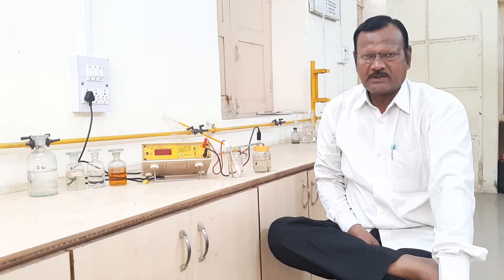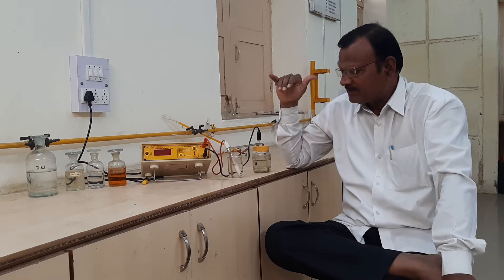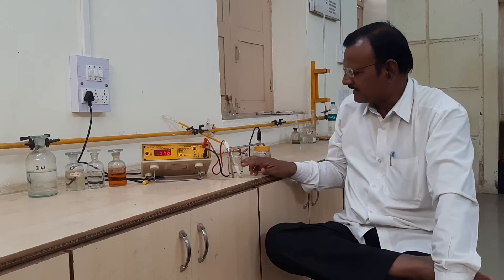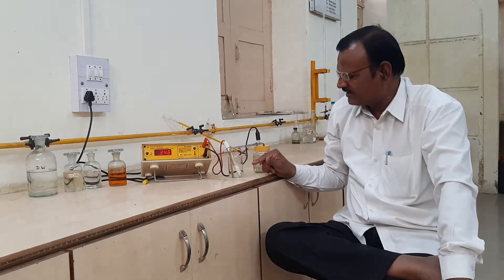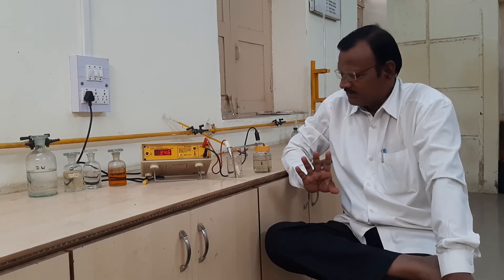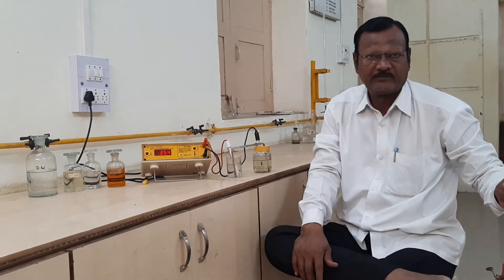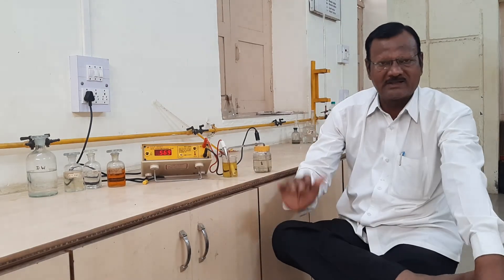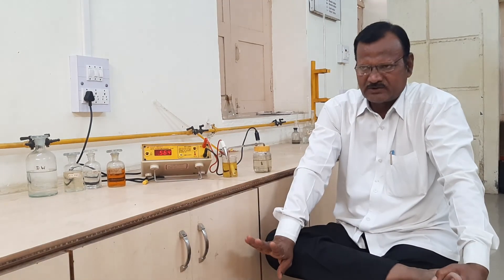Physical Chemistry Practicals by Prof. R. N. Zambare- Potentiometry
Explanation of titration  (Redox Potential)